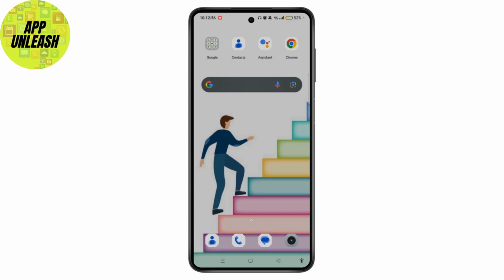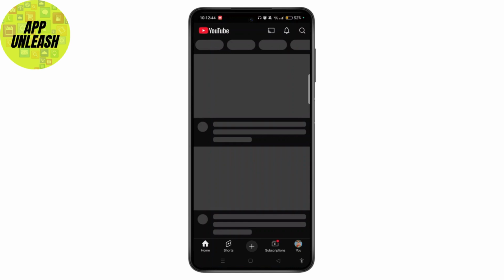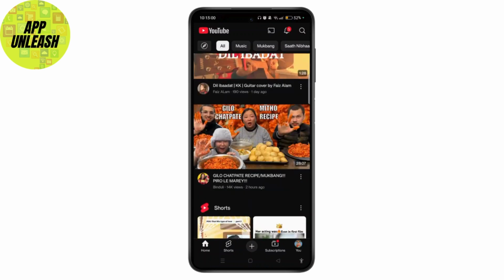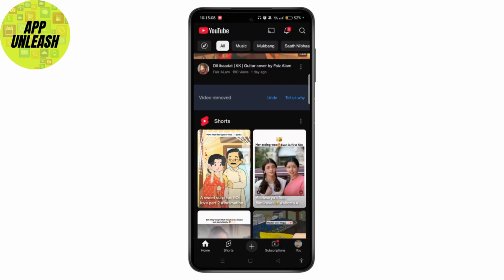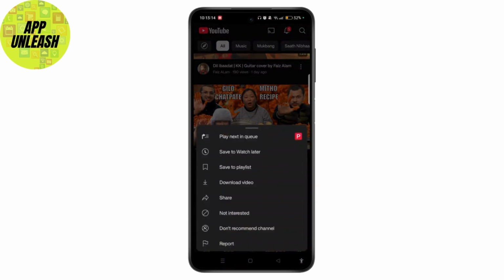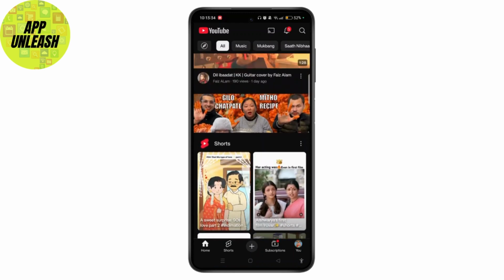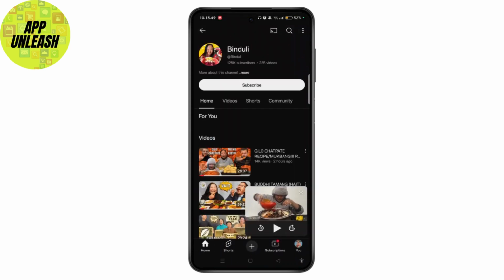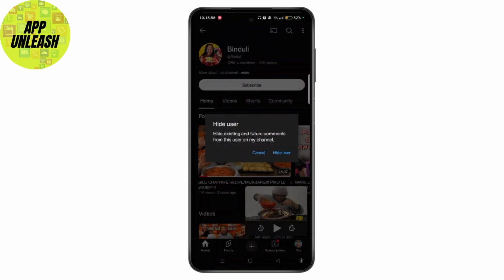How to Block YouTube Channels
Want to block a YouTube channel from showing up in your feed? This video will guide you through the simple steps to block YouTube channels quickly and easily. Whether you're asking, "How do I block a YouTube channel?" or need help managing your subscriptions and feed, this tutorial has you covered. Learn how to prevent unwanted content from appearing and customize your YouTube experience. Watch now to see how you can block YouTube channels today!

Timestamps:
00:00 How to Block YouTube Channels
00:10 How Do I Block a YouTube Channel?